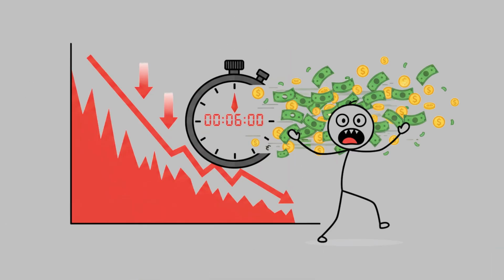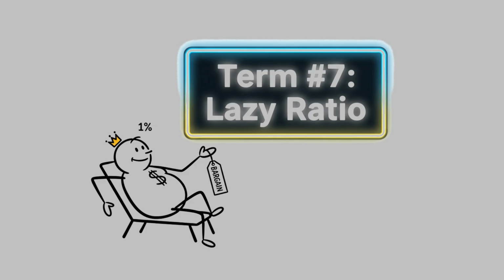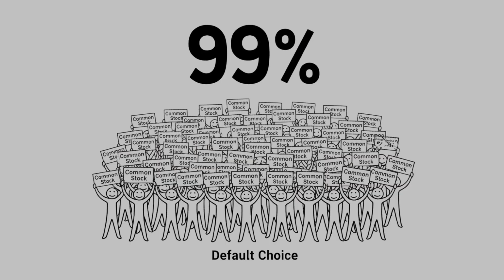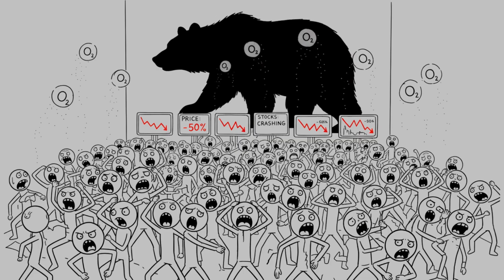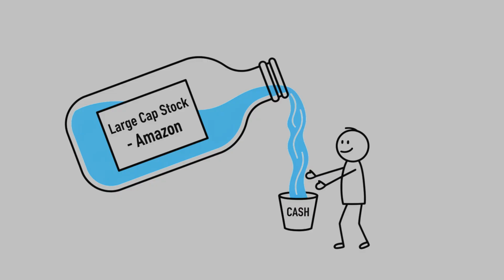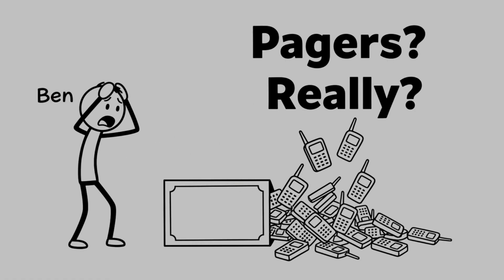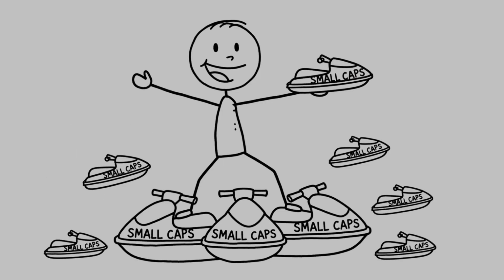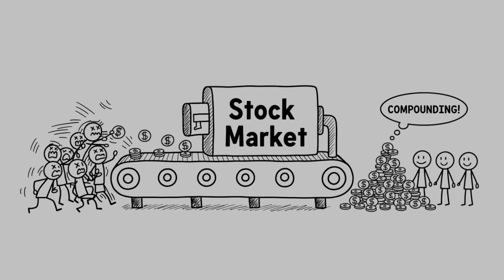Stock Market Terms Explained for Beginners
Every Stock Market Term Explained | Investing for Beginners

To make this description truly high-value and algorithm-friendly, we need to move away from just summarizing the "Ben" story and instead provide "Skimmable Utility." The goal is to make the description a "Mini-Wiki" that viewers will want to save or return to. This increases the video’s authority in the YouTube ecosystem.

The "Investor’s Cheat Sheet" Description
Stop "Gambling" with words you don't understand. 📉

In this breakdown, we use the story of "Ben"—who lost $4,200 in six minutes—to expose the 10 Term Traps that bankrupt 90% of beginner investors. The stock market is a language; if you don't speak it, you're just donating your money to the pros.

We aren't just defining terms; we’re analyzing the Systemic Logic behind them so you can spot "Full Price Trash" before you buy it.

📝 The 10-Term "Cheat Sheet":
1. The Stock: It's not a ticker symbol; it's a legal claim to physical assets and future cash flows.

2. The Exchange: The "Stadium" where you play. NYSE (Old Money) vs. NASDAQ (Digital Sleekness).

3 & 4. Bull vs. Bear:  One climbs the stairs; the other jumps out the window. Speed is the difference.

5. The Index: Your Benchmark. If you aren't beating the S&P 500, you’re working too hard for too little.

6. Liquidity: The "Exit Door." Highly liquid = Water. Low liquid = Wet Concrete.

7. P/E Ratio:The "Price Tag" of a company. Are you buying a bargain or a dying brand?

8. Dividends: The "Thank You" check. Beware of Yield Traps (15%+ returns are usually red flags).

9. Market Cap: The "Vessel Size." Aircraft Carriers (Stable) vs. Jet Skis (Volatile).

10. Diversification: Your Financial Seatbelt. It’s not about winning; it’s about staying in the game long enough to let compounding work.

🚨 The "Ben" Verdict:
Ben failed because he tried to Time the Market. The 1% succeed because they prioritize Time IN the Market. The market is a machine designed to transfer wealth from the impatient to the patient.